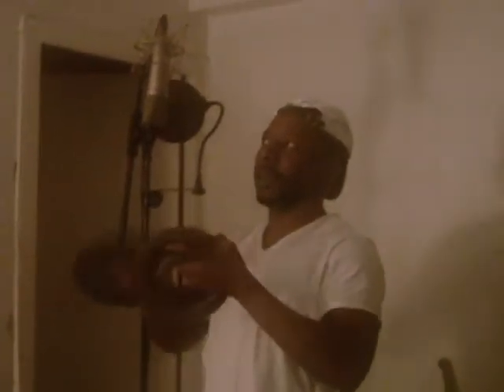Making Beat using MPC and Junk in Apartment 1 0f 4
King YOrk make beat using nothing but mpc 3000 and junk in his apartment for sounds.